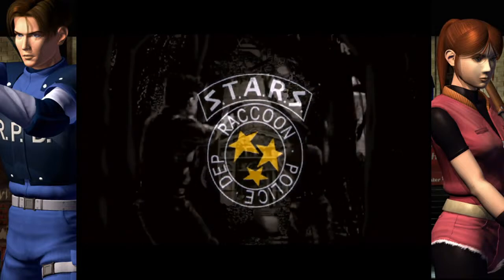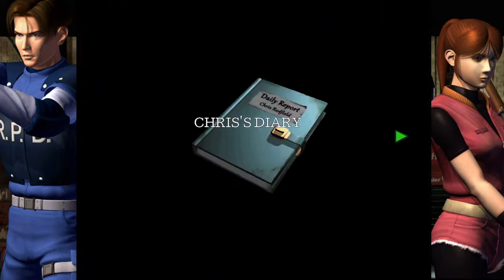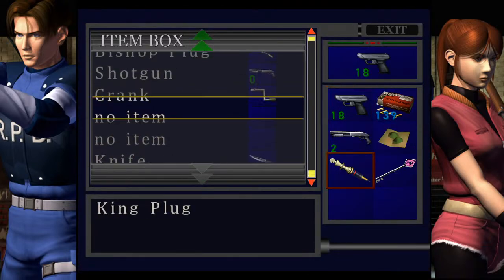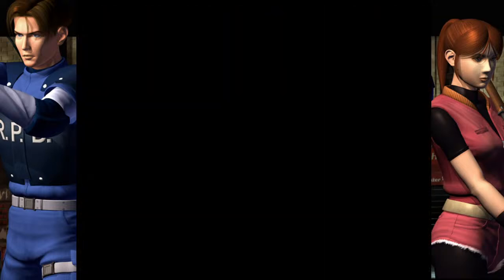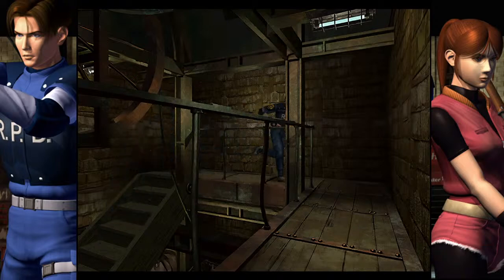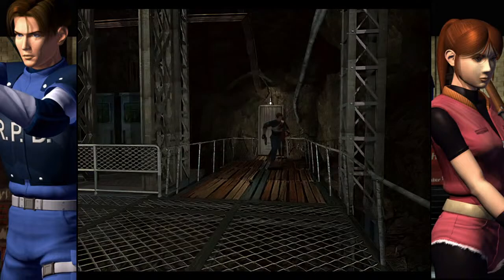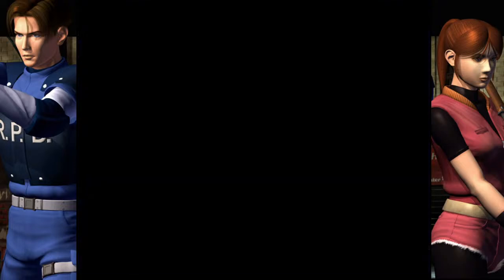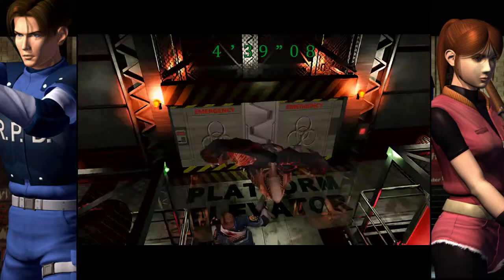Resident Evil 2 HD Remastered!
Playing the amazing HD remaster of resident Evil 2.